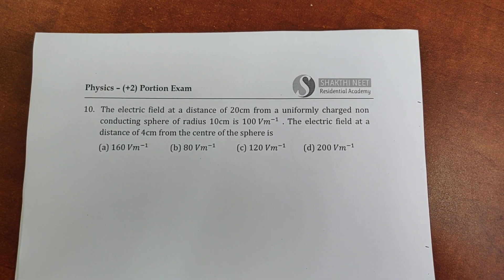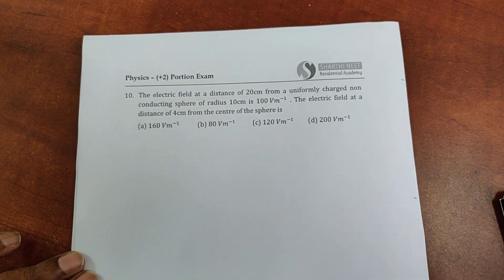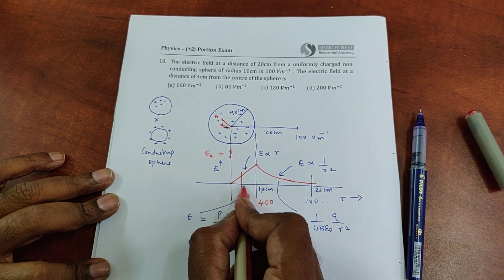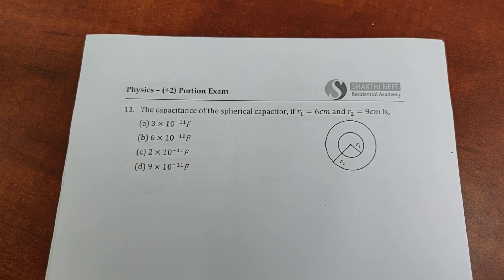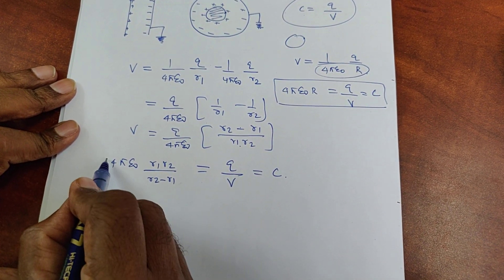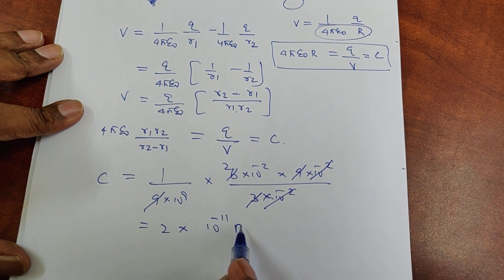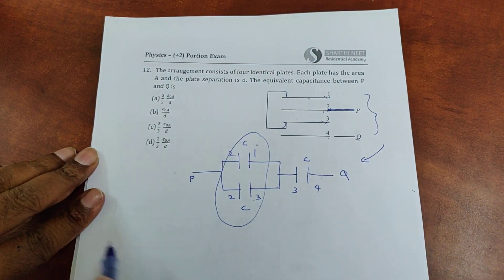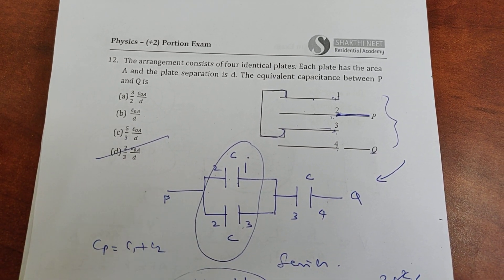NEET Physics - Problems Made Easy (Electrostatics 4)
LEARN PHYSICS  -  THE EASY WAY
BY Arunachalam sir

3 Interesting problems are solved in a lucid and elegant way.